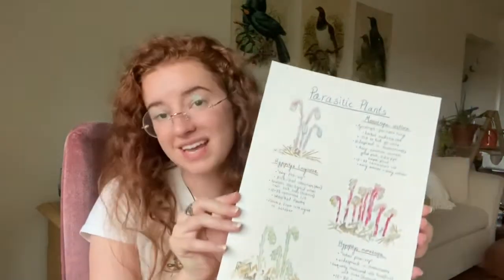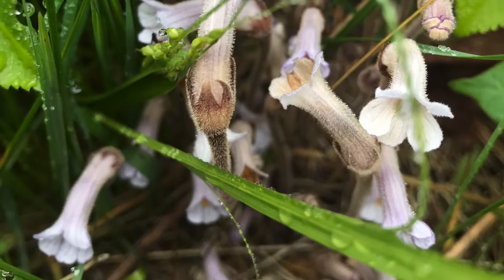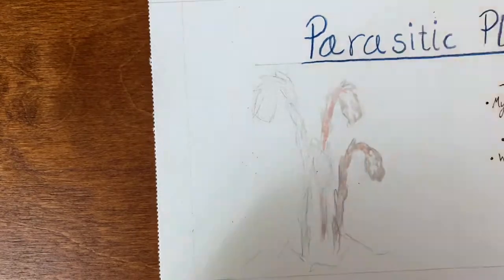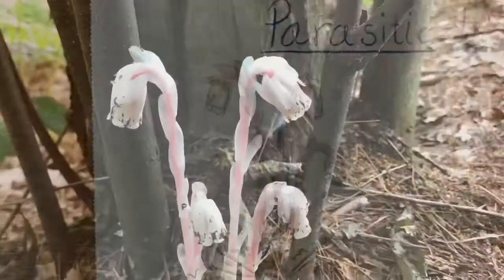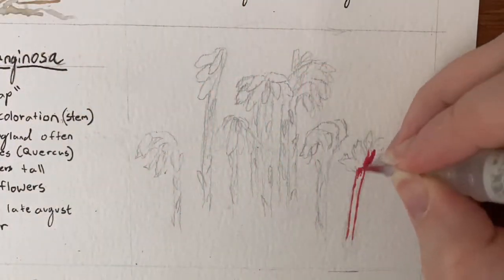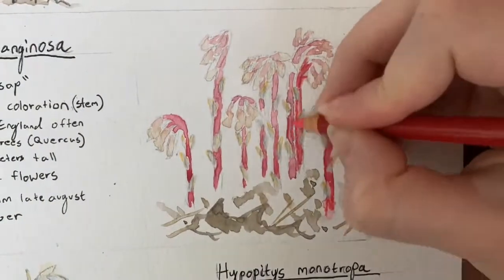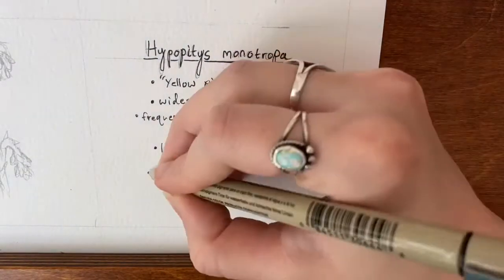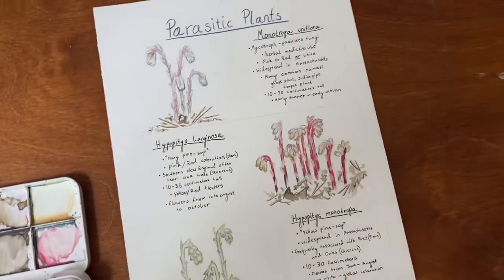Parasitic Plants with Emily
Join Environmental Educator Emily to learn more about parasitic plants in Massachusetts. These plants leach nutrients are off of other plants to survive￼. Emily draws three species you can find in Massachusetts